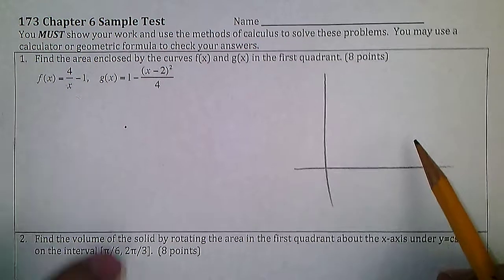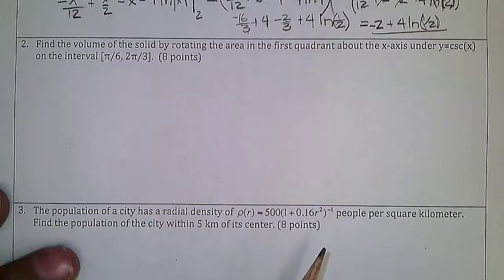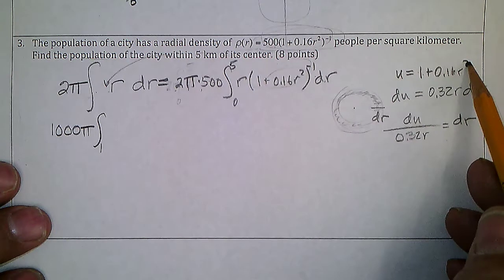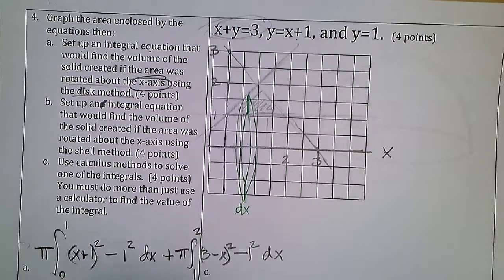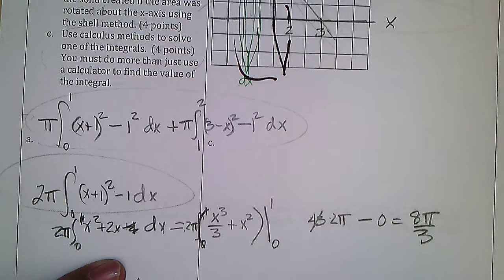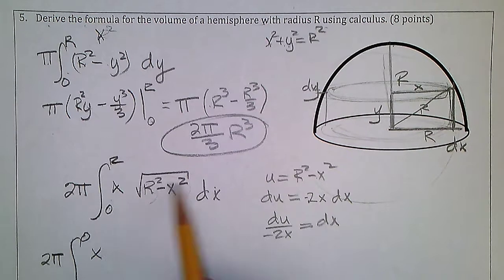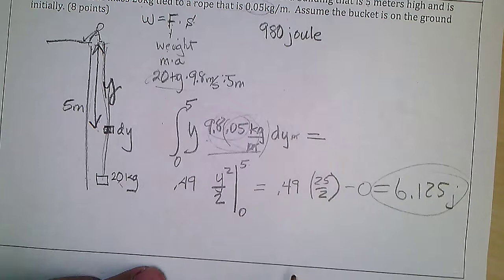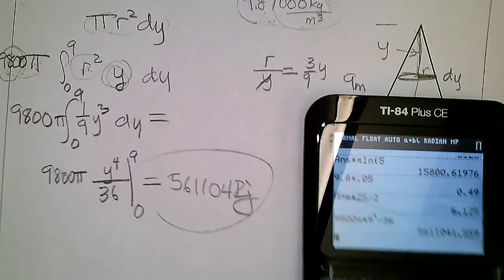173 Ch 6 Sample Test with mistake in Pb 1